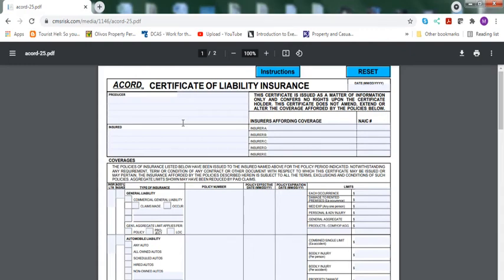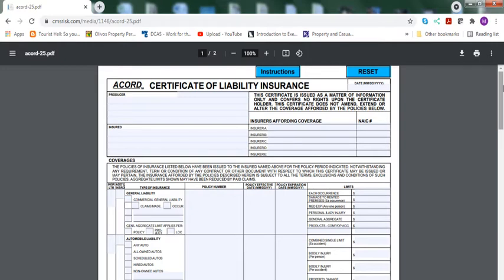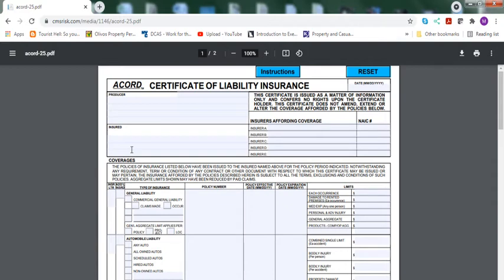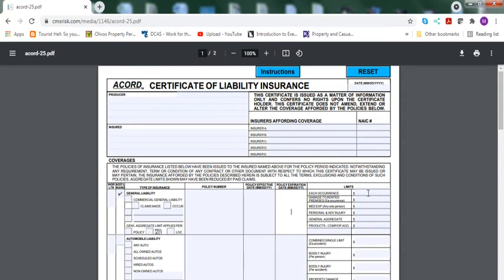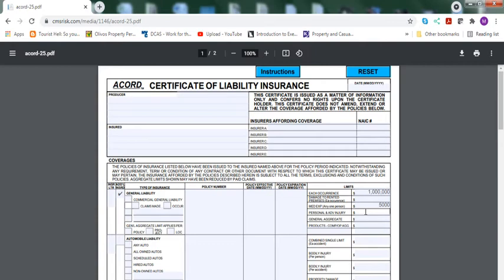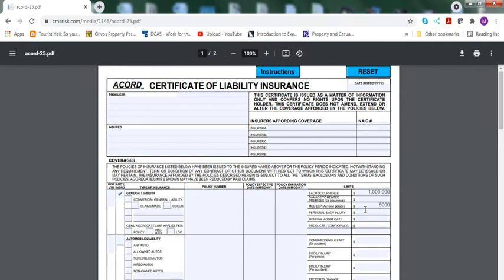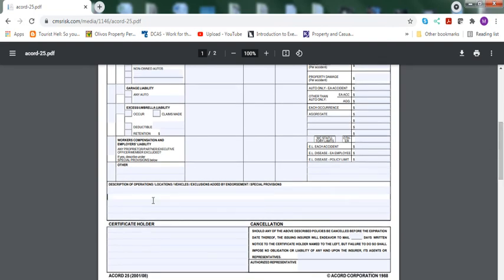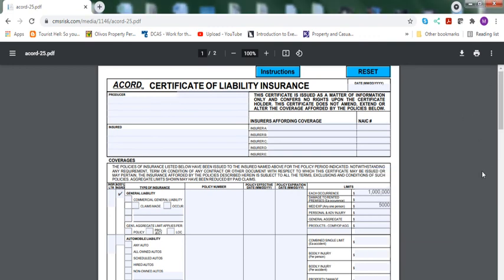How to fill out accord 25 form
This video will show you on how to fill out a accord 25 form